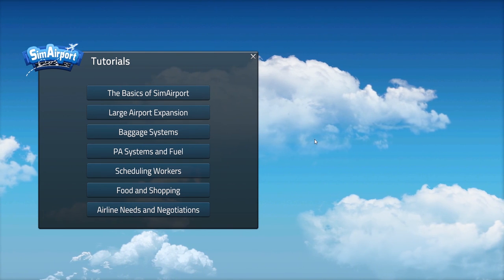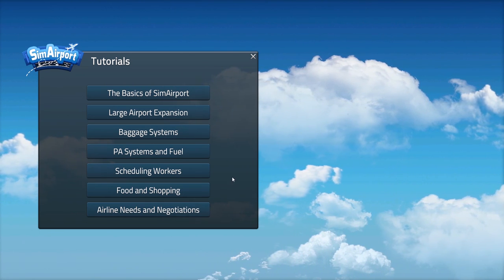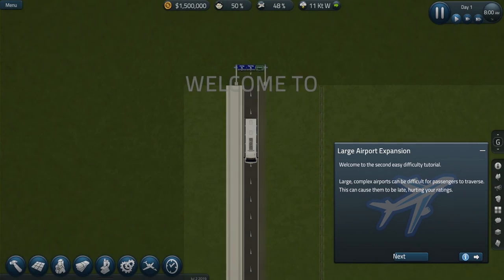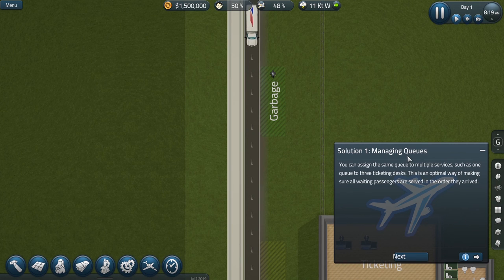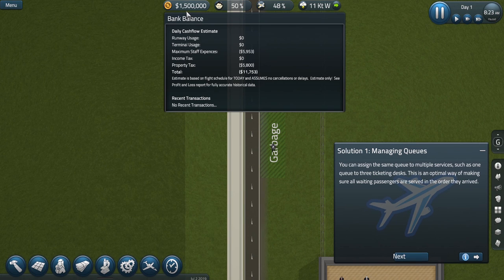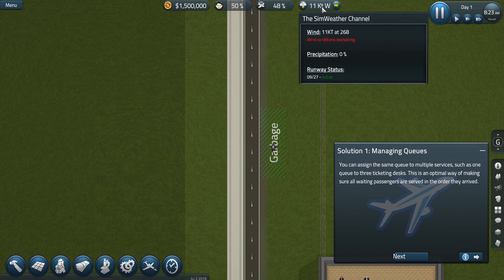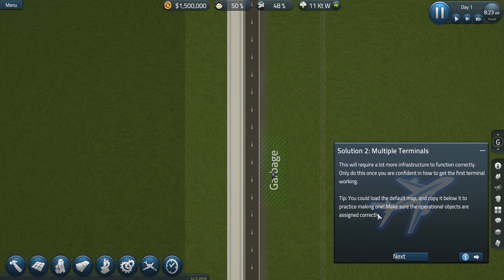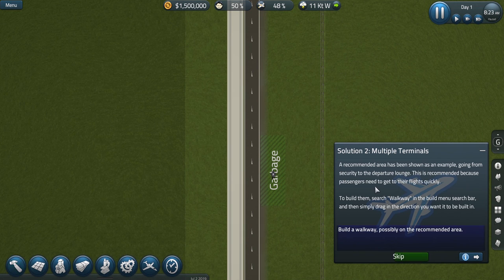EP.02 | SimAirport | Tutorials 2 & 3 : Large Airport & Baggage Systems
In this episode of SimAirport, we tackle the next two tutorials, learning how to manage a large airport and building a baggage claim system.

Origin ID/Gallery - Melaninsims2000

Recording/Editing Software:
* Windows Game DVR
* Adobe Photoshop
* Adobe Premiere Pro
* Abobe After Effects